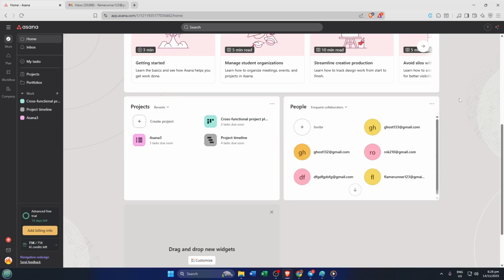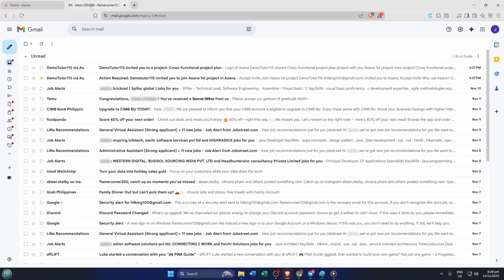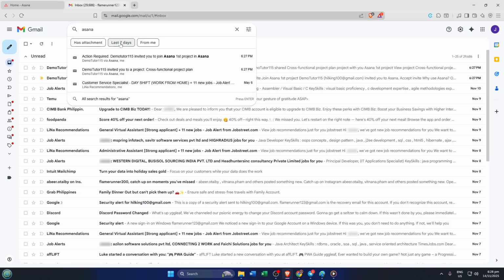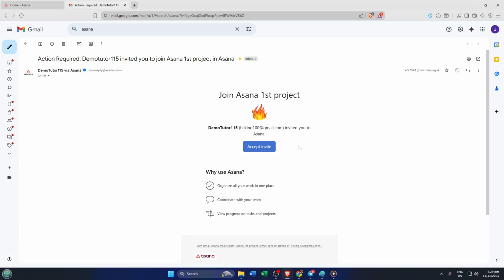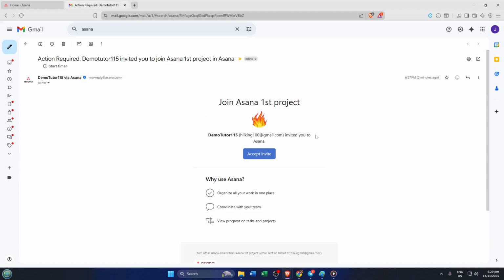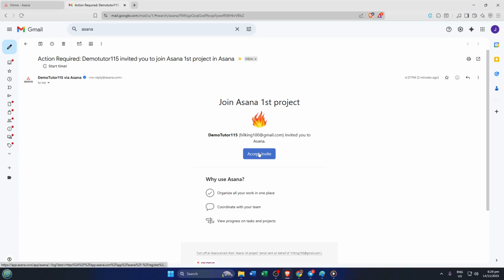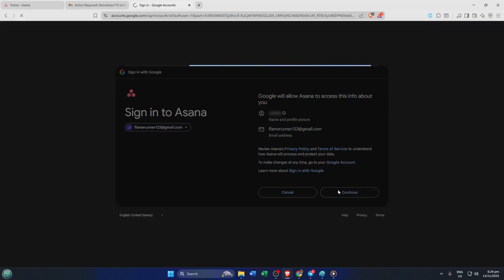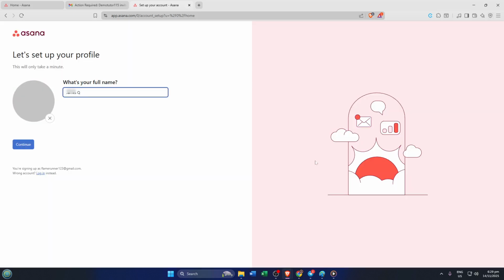How to join Asana with an invitation (Easiest Way)(2026 Guide)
Learn step-by-step how to join an Asana workspace or project when you receive an invitation. This quick tutorial covers accepting invites via email, joining through desktop and web platforms, and troubleshooting common join issues.

⏱️ TIMESTAMPS:
00:00 - Intro & Overview
00:25 - Checking your invitation email
01:00 - Joining via Asana Web
01:45 - Joining via Asana Desktop App
02:15 - Setting up your account profile
03:00 - Common join issues and solutions
03:45 - Mobile app instructions
04:20 - Final tips & best practices

Supported Platforms: Asana Web, Asana Desktop App, Asana Mobile App (iOS & Android)

Whether you're new to Asana or switching teams, follow these steps for a smooth onboarding experience.